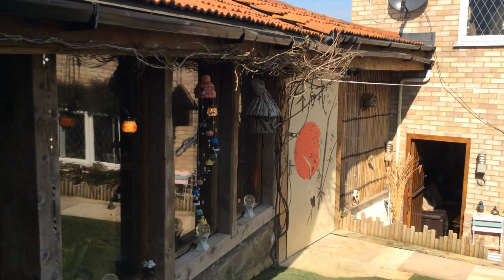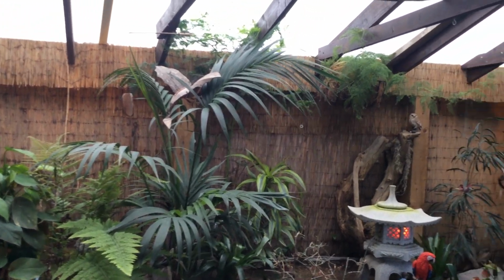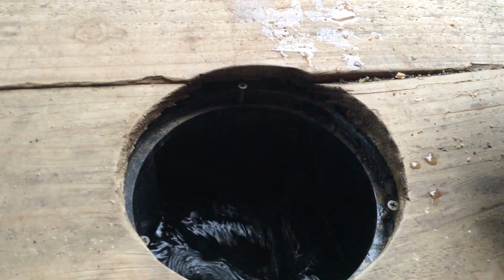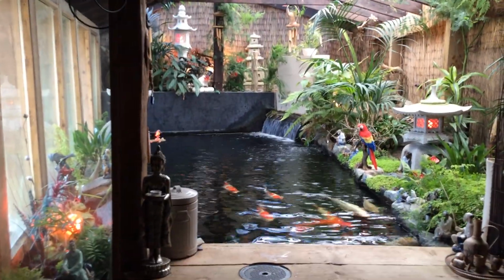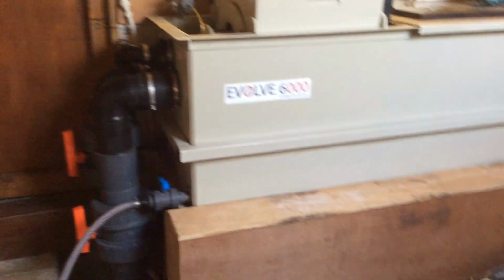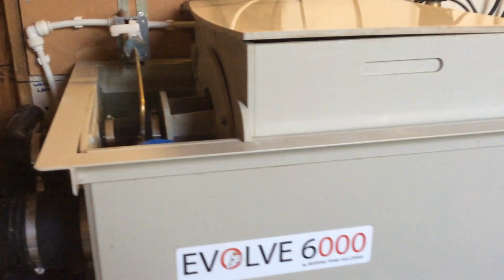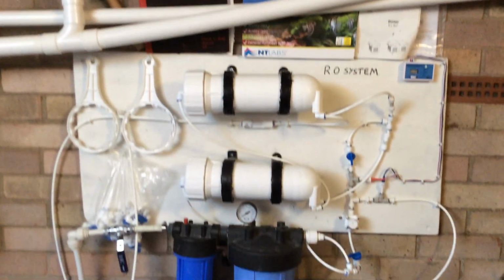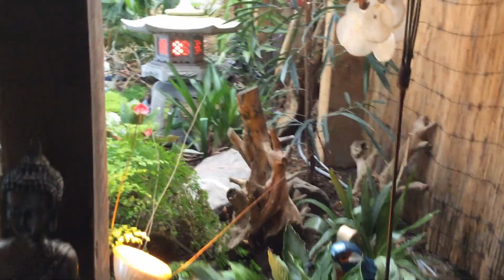Koi indoor pond with drum filter and bakki shower Part 2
Koi indoor pond with drum filter and bakki shower